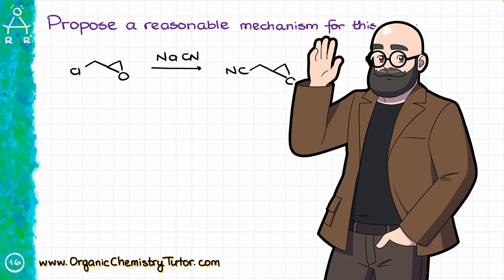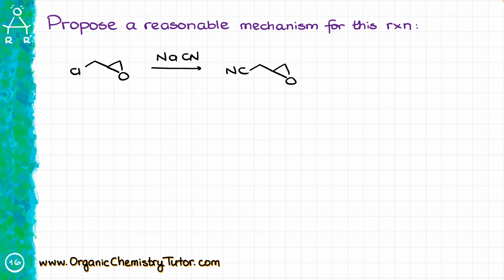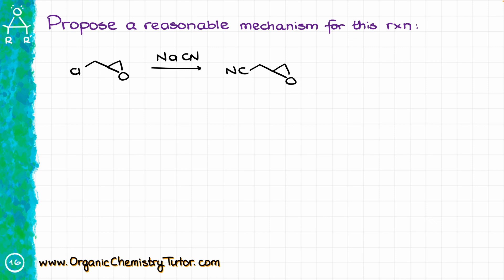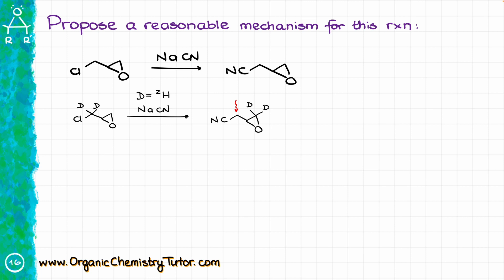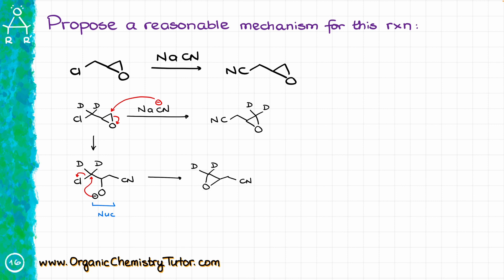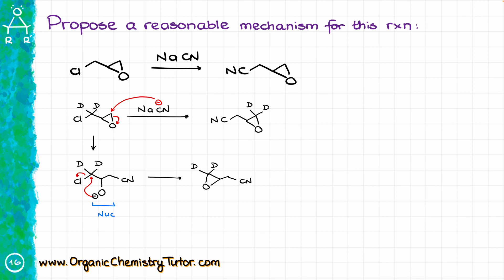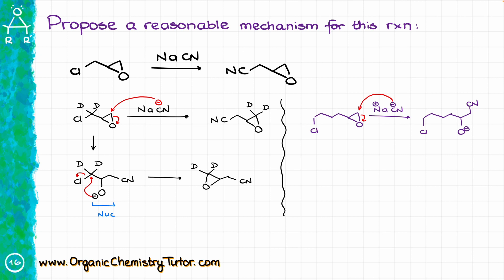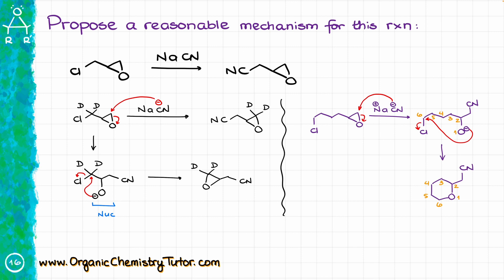Epichlorohydrin Opening Mechanism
How do we know how the organic mechanisms work? Let's look at how we determine the mechanisms on this example.